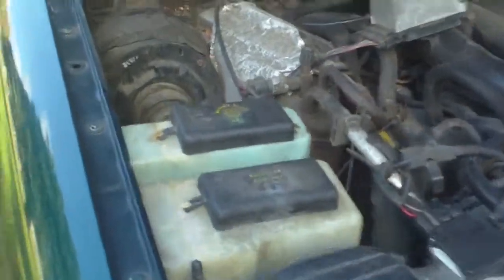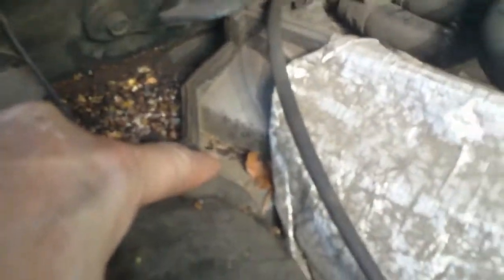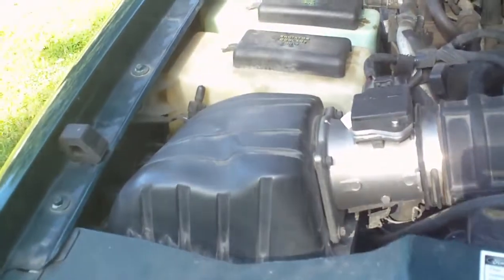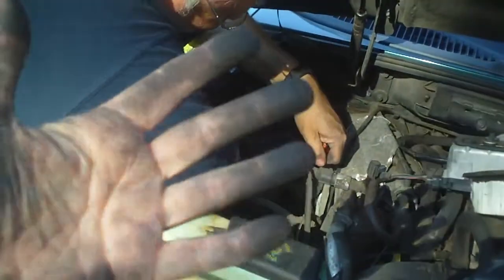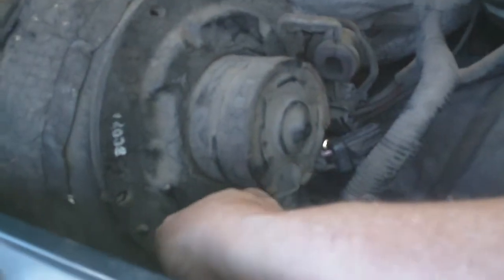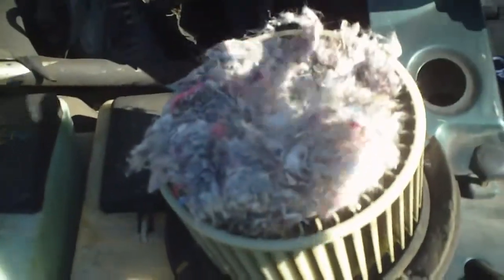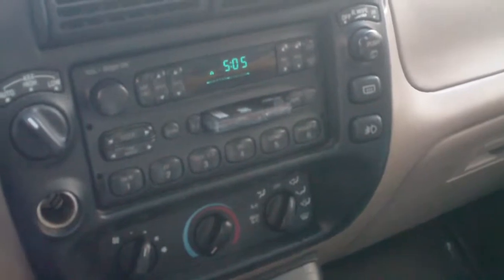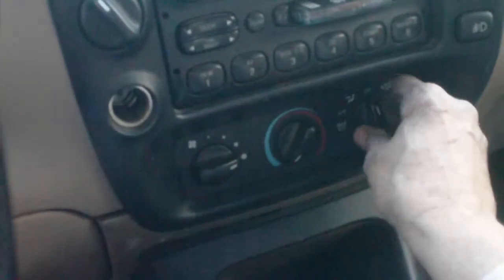Houston...We Have Blower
Under the hood of the 97 Ford Explorer.The vent fan was not working. I suspected that a mouse had decided to make a dwelling in the blower cage.  Took it apart, cleaned it, put it back together..only High fan works..(rusted contacts in the resister harness, but don't have the money to buy a new one)
My brother Rick helped with some elbow grease(strength to pull out the air inflow housing box),